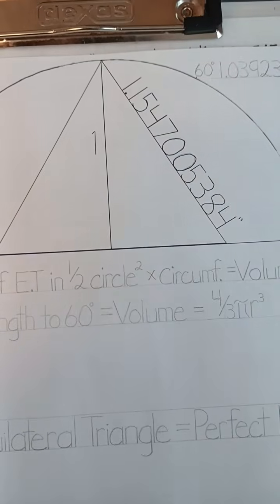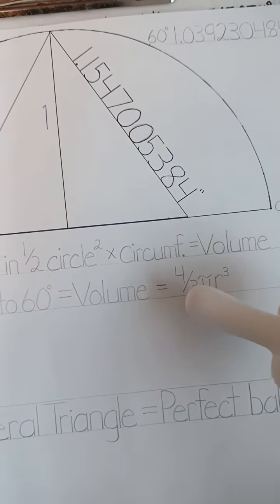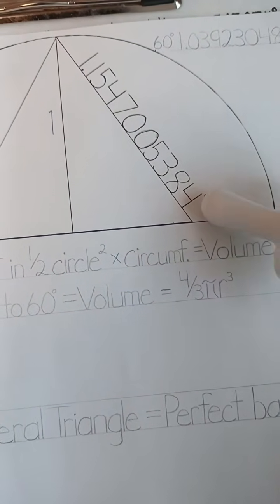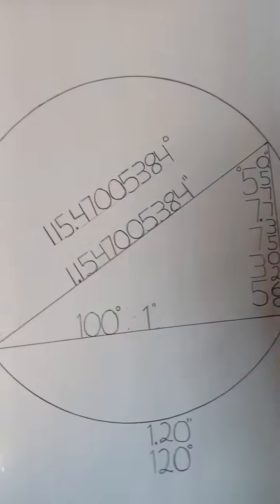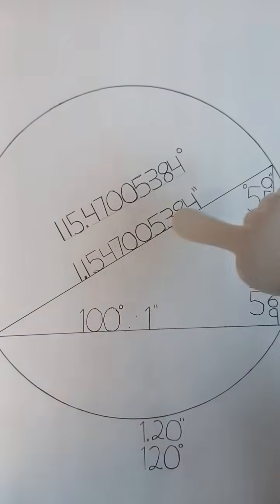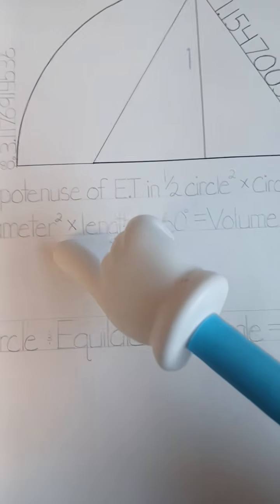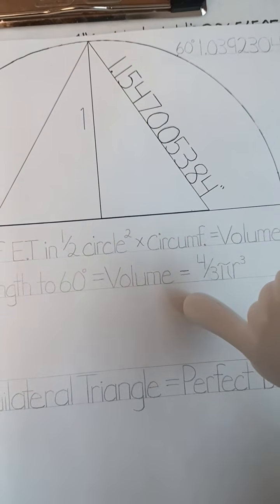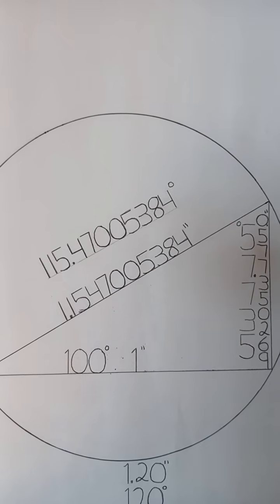Why 4/3 in the Volume of a Sphere Formula